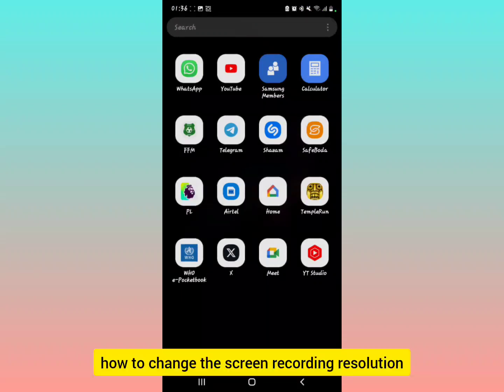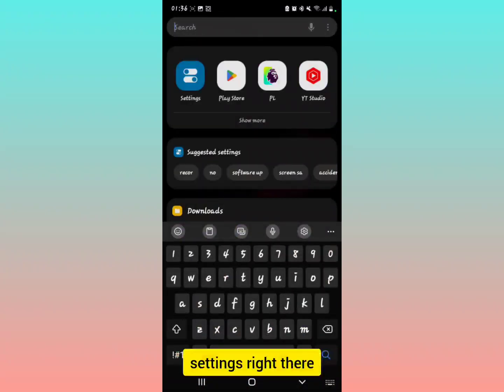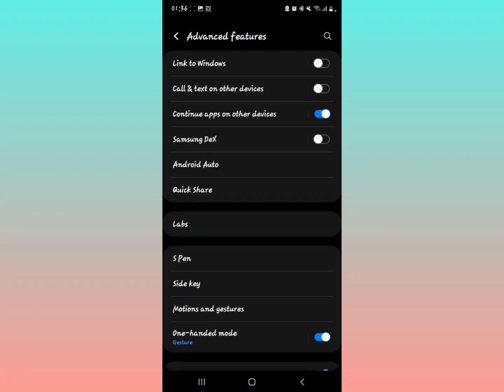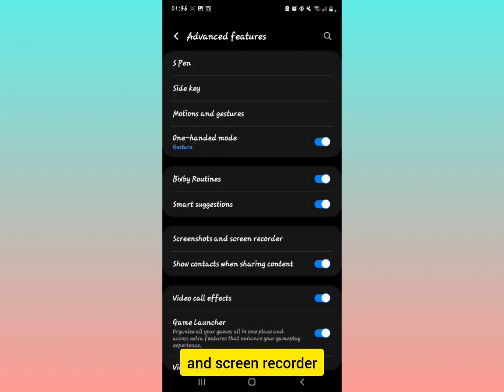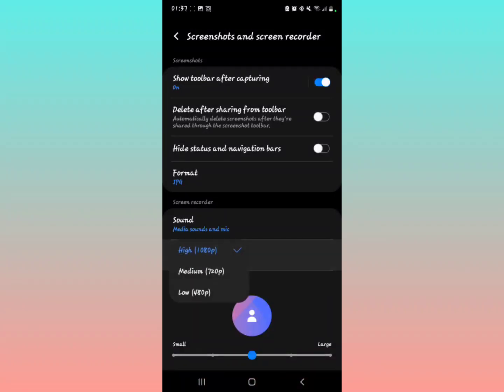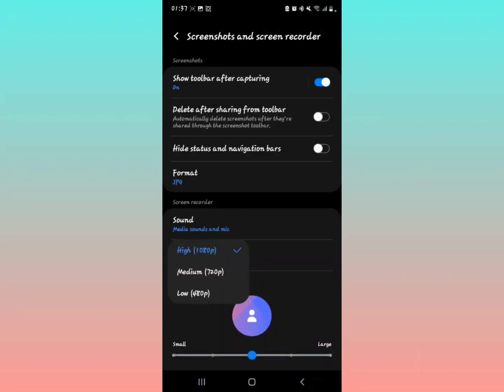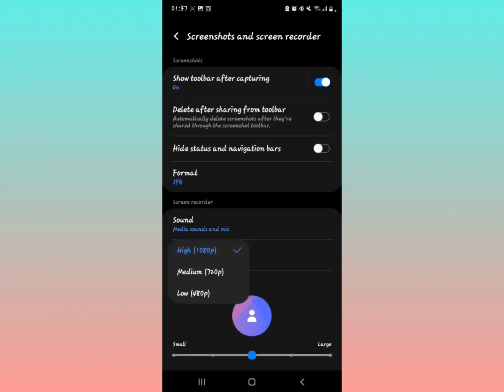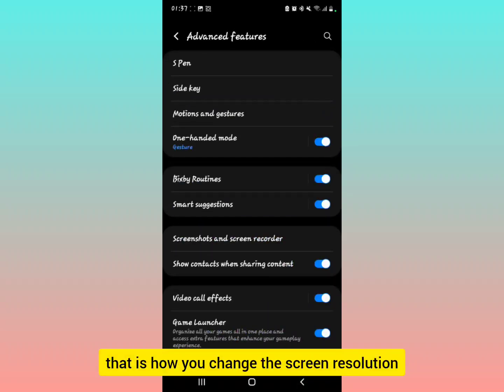How to Change Screen Recorder Resolution android 2023(change video quality of screen recorder)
in this video  I am going to show you how to change screen recording resolution on android, how to change video quality of screen recorder on android